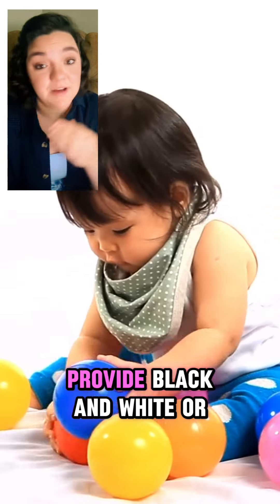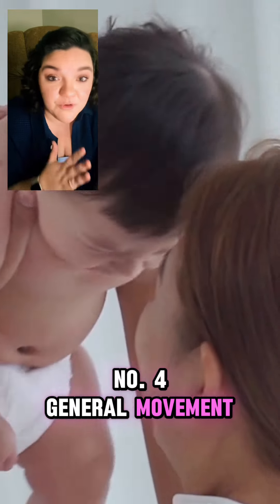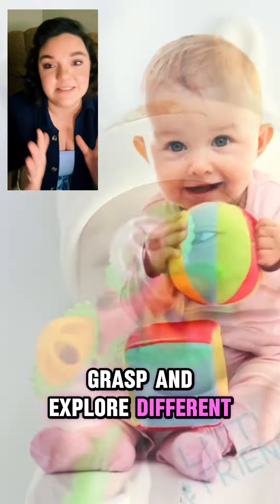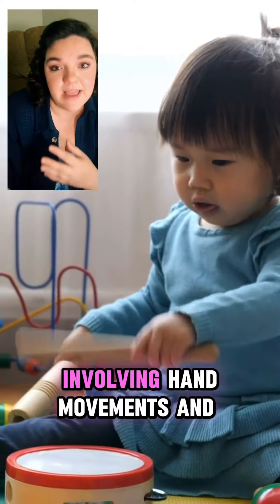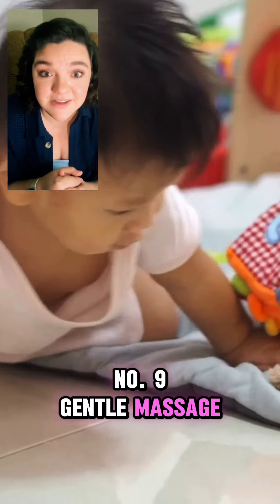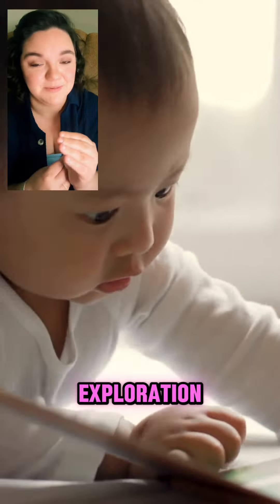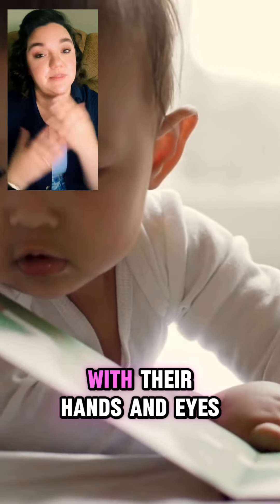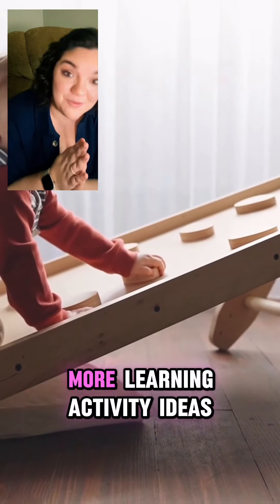12 Whole Body Learning Activities for Your Baby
Whole body learning activities for your baby

Remember that these activities are meant to be gentle, enjoyable interactions that support your baby's sensory and motor development. Always ensure that your baby is comfortable, safe, and supervised during these activities.